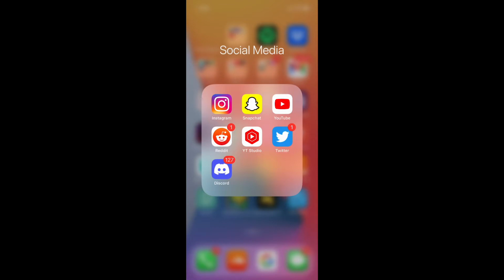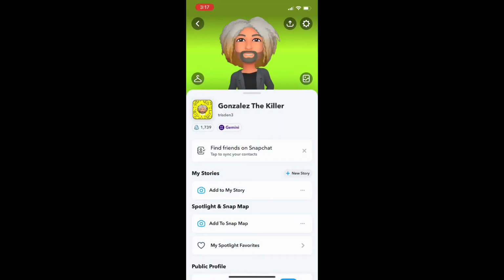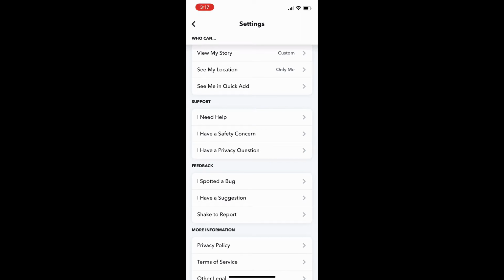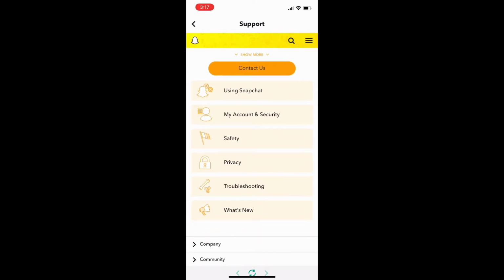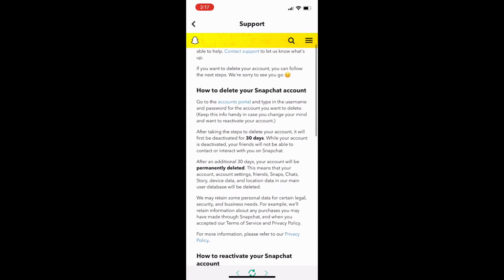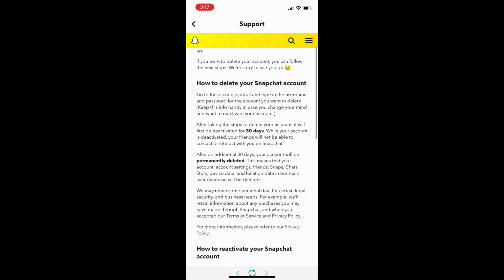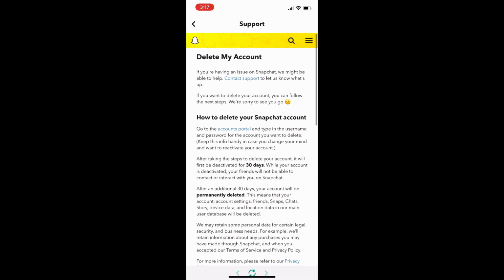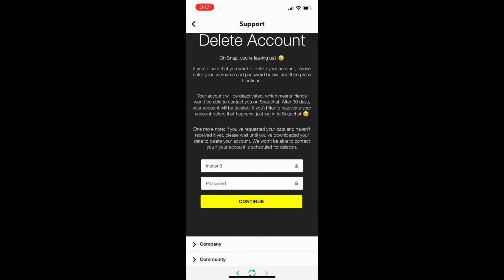How to Delete Your Snapchat Account